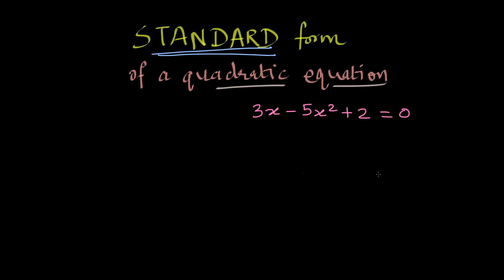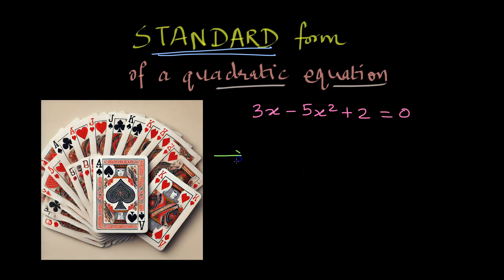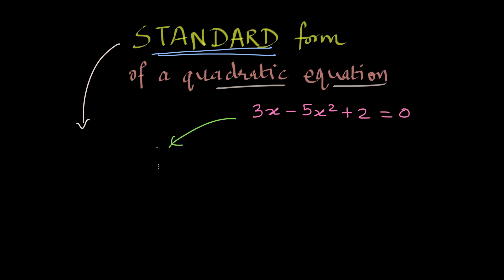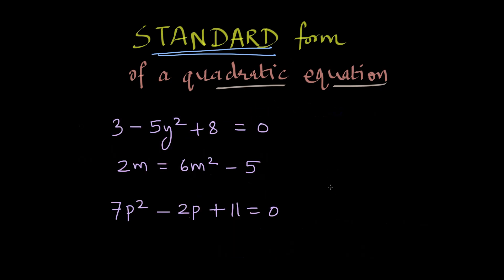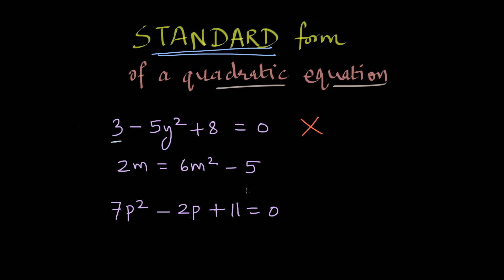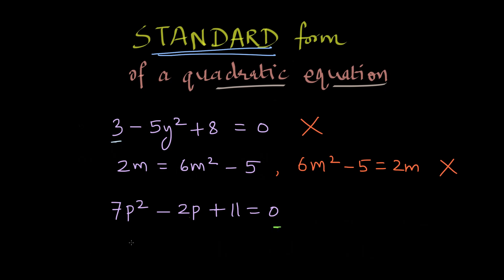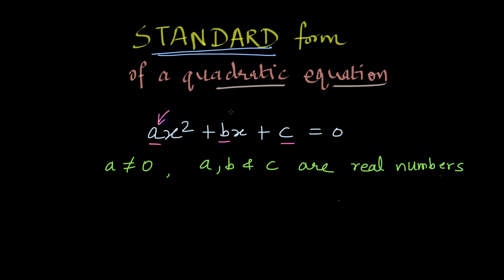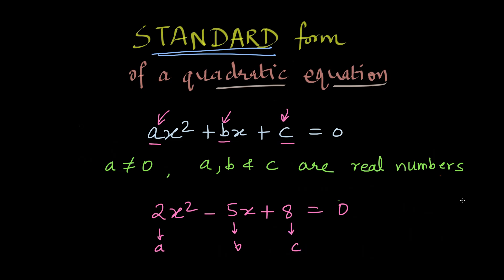What is Standard form | Quadratic equations | Class 10 | Math | Khan Academy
In this video we learn about what is the standard form of quadratic equation, why do we call it a standard form and how to identify and convert equations in standard form.

Timestamps:
0:00 Concept of standard
1:44 Standard form of quadratic equation
2:17 Identifying standard forms